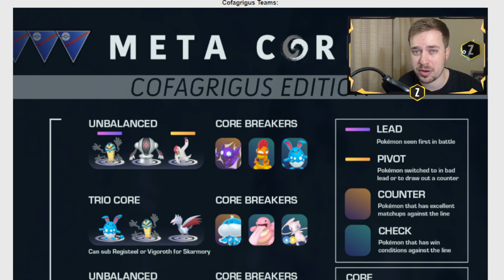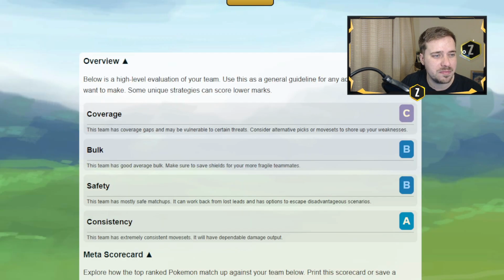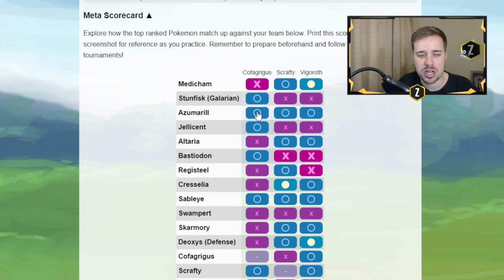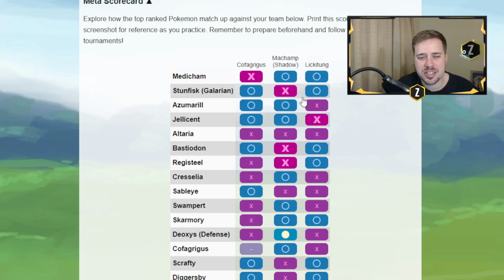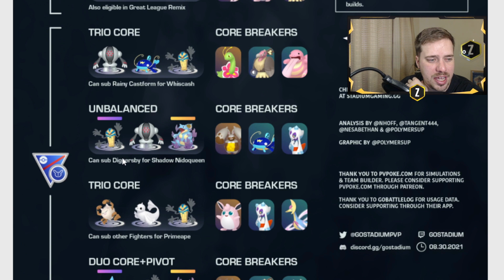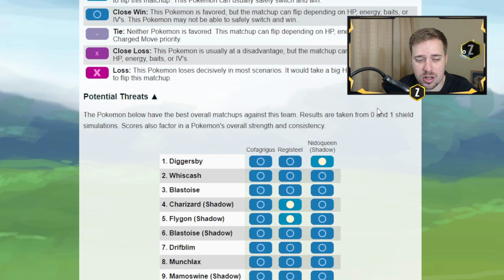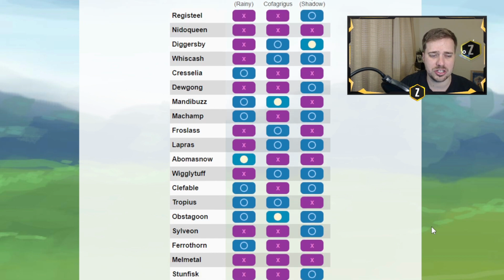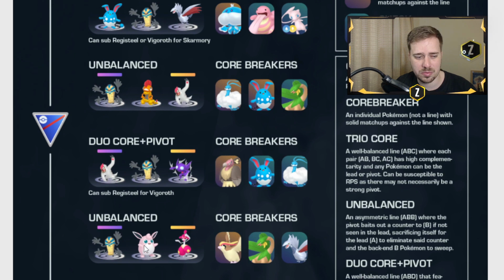The BEST Cofagrigus Teams for Great League and Remix Cup in Pokémon GO Battle League!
Cofagrigus is a new Ghost type Pokemon in the Great League and today we check out some of the best teams for it! Shoutout to GO Stadium for putting this all together with a lot of Great League and Great League Remix Cup Team options!

Pokemon Unite -